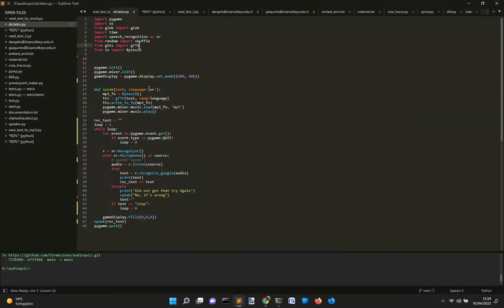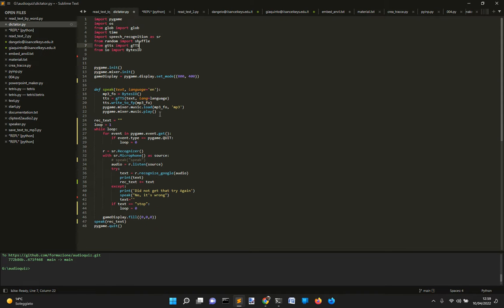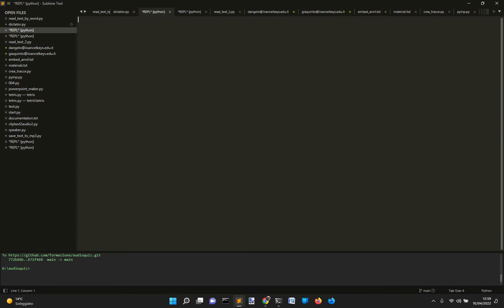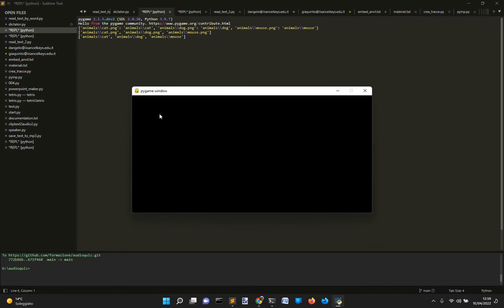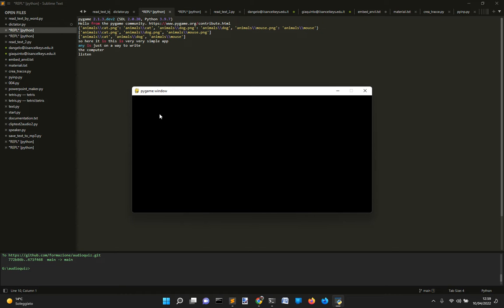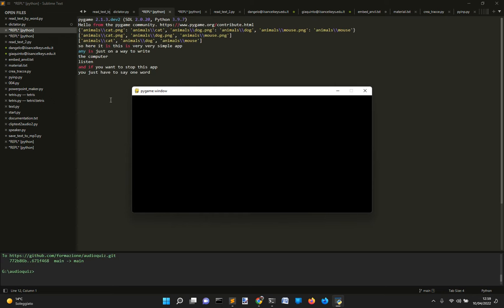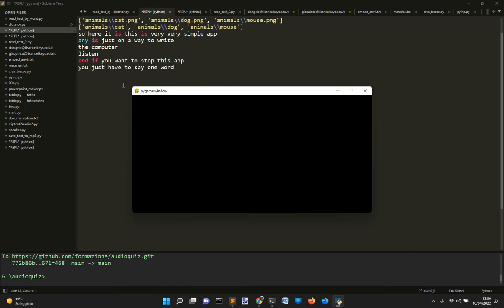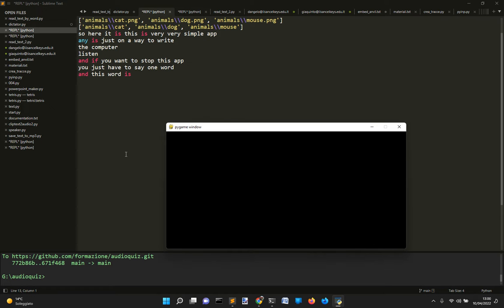Dictator: an app to write what you say with python and speech_recognition and python